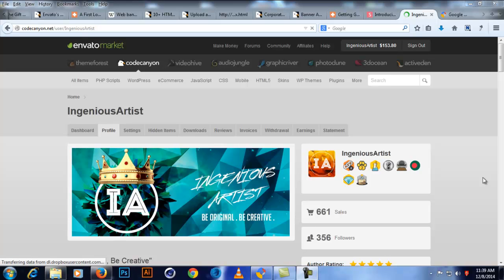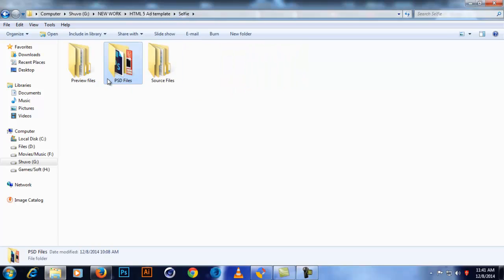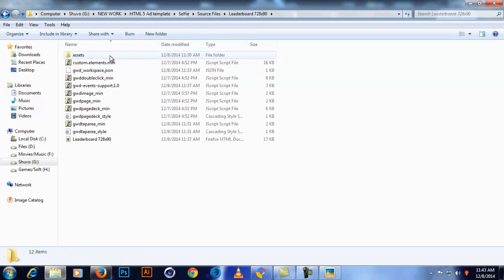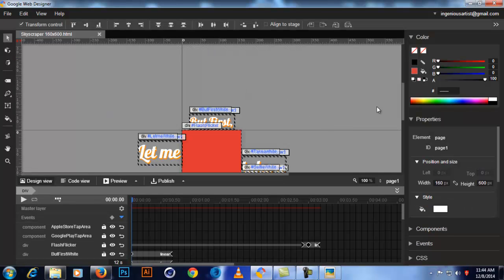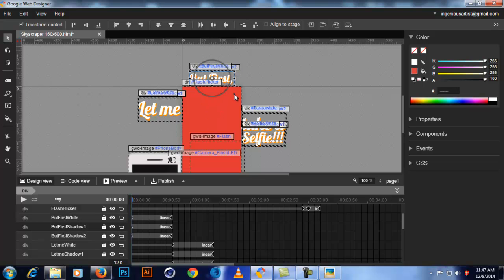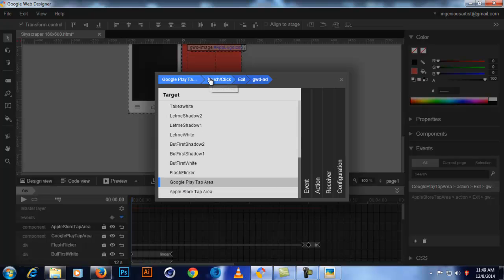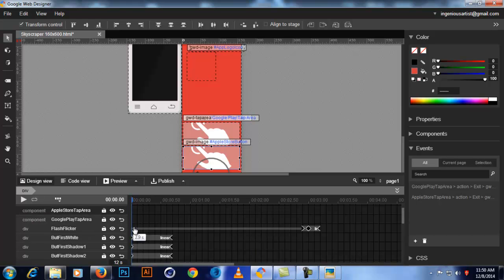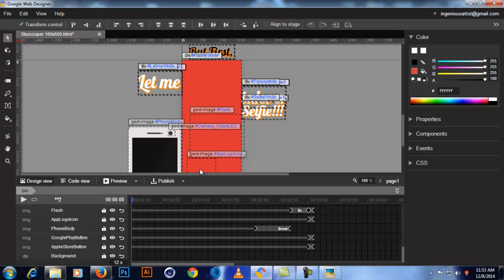Google Web Designer Tutorial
On today's video, I will show you the basics of Google Web Designer and how you can use it to edit my HTML5 ad templates which are in my Codecanyon portfolio.

This will cover up all the basic things you necessarily need to get your ad up and running so this is not really an advanced tutorial.

Also comment if you'd like to see something else too :)